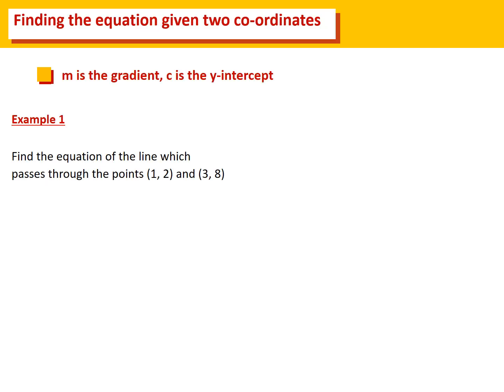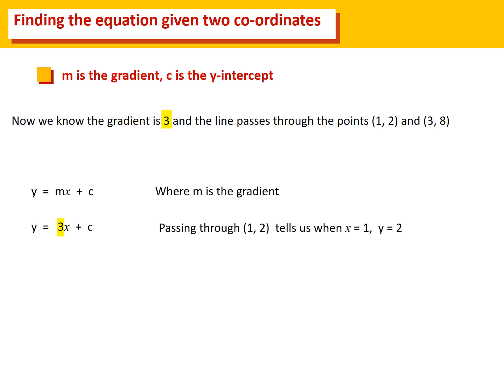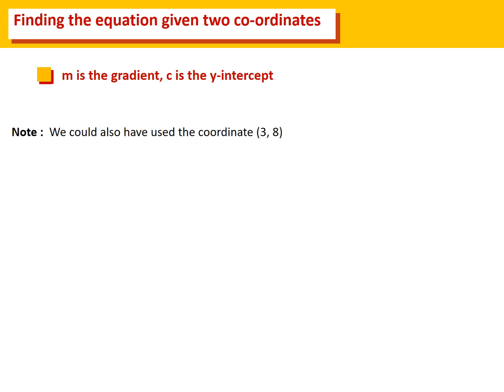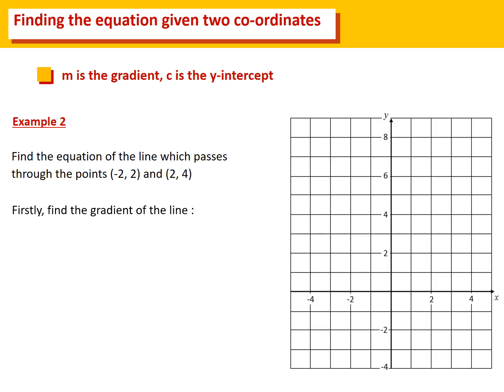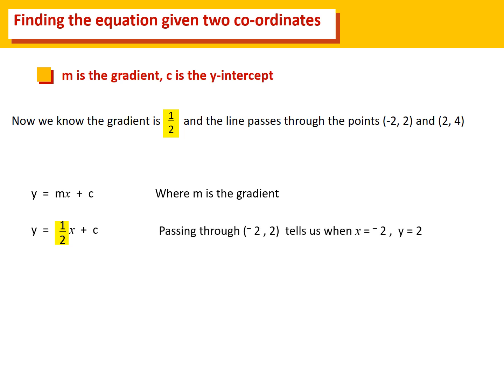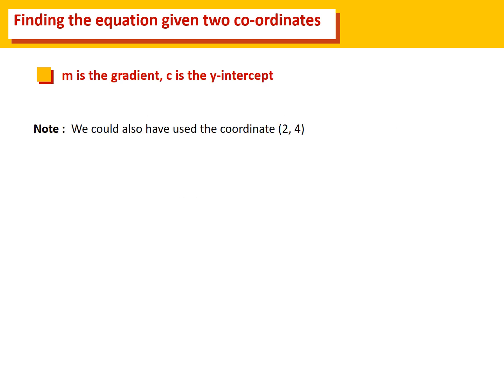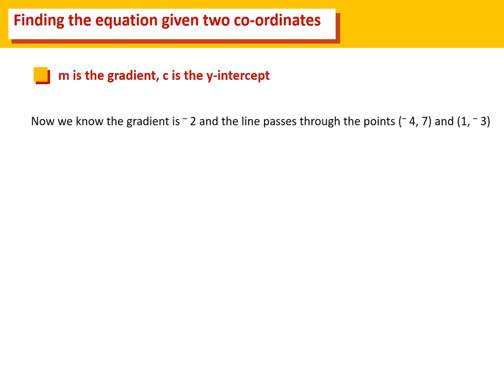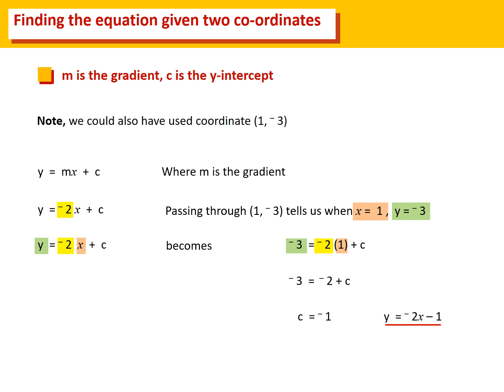FIND THE EQUATION GIVEN TWO POINTS